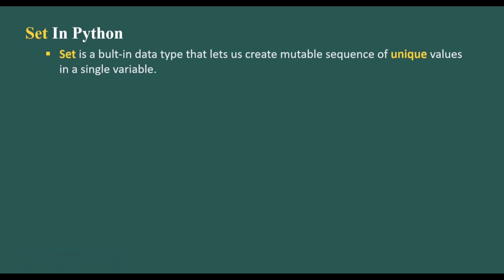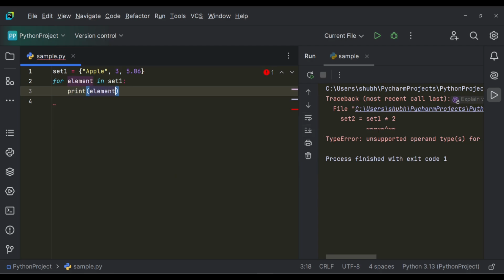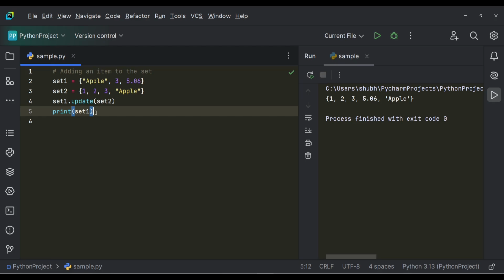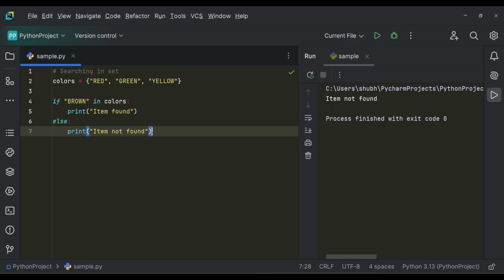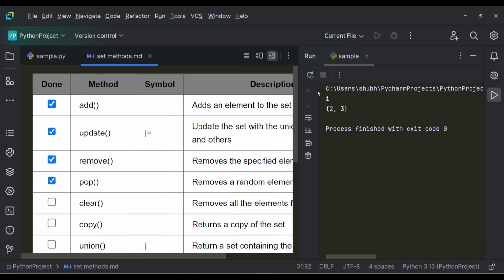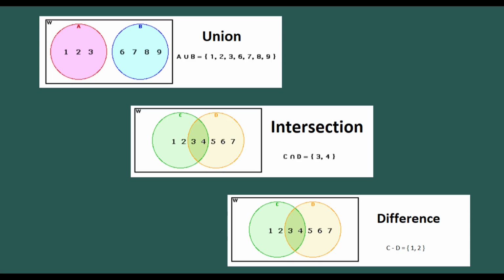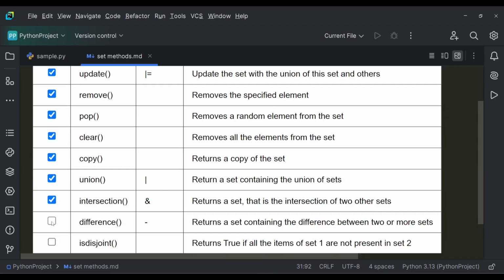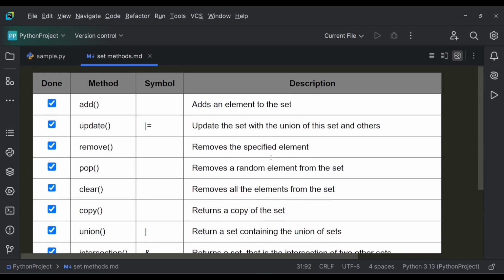15. Sets In Python | Python Tutorial For Beginners | Code with Shubhankar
In this video, we will learn about the Sets, its properties, and built-in methods.

Chapter:
00:00 Introduction
01:04 Code examples
04:21 What we can't do with Set
06:56 How to access Set
08:36 Updating the Set
15:09 Type Conversion
19:38 Searching in a Set
27:10 Set built-in methods
34:18 Union, Intersection and Difference of Sets